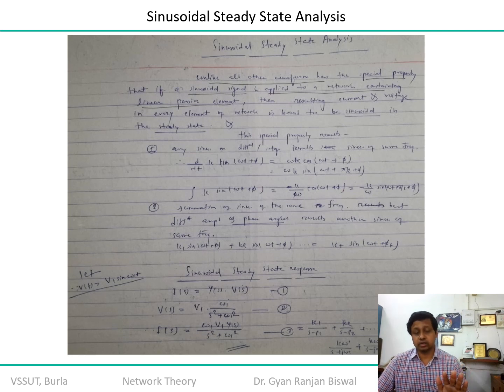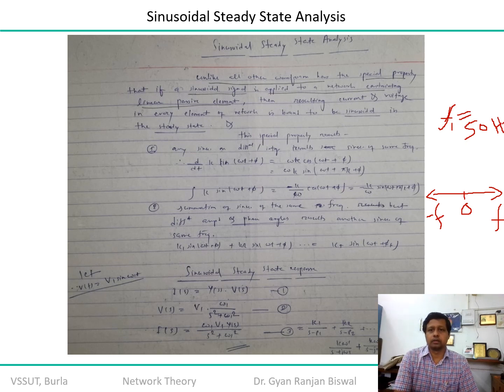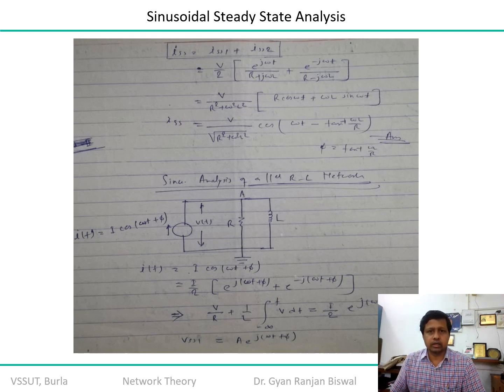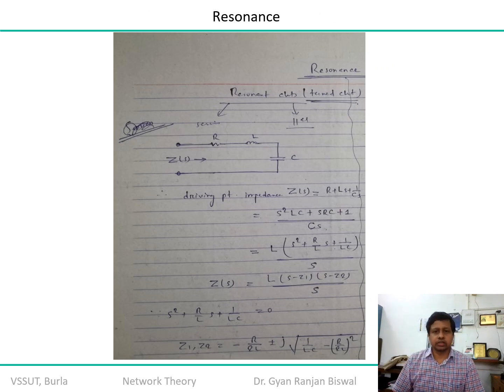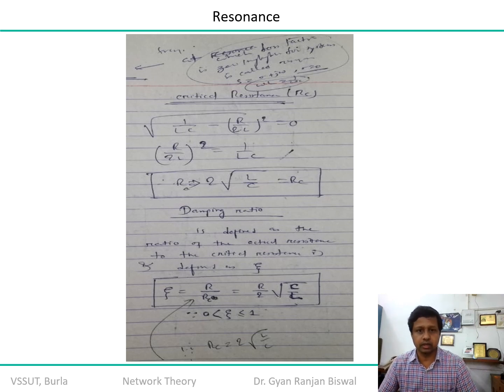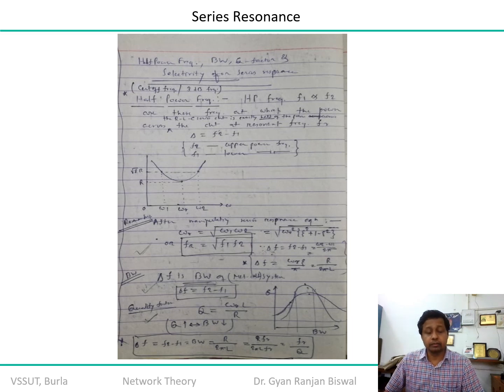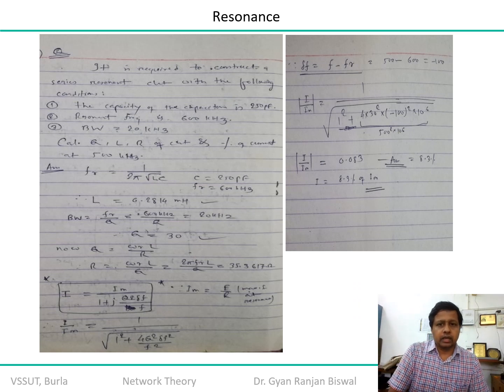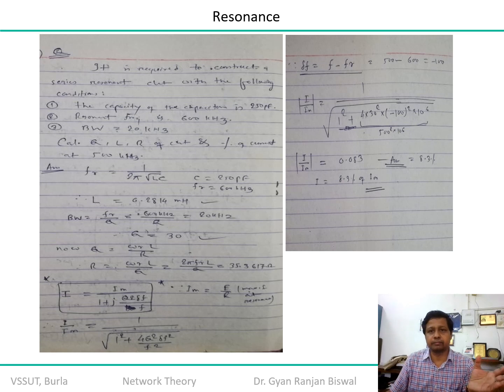Lecture 3c NT recorded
Network Functions & Responses: Concept of complex frequency, driving point and transfer functions for one port and two port network, poles & zeros of network functions, Restriction on Pole and Zero locations of network function, Time domain behavior and stability from pole-zero plot, Time domain response from pole zero plot.